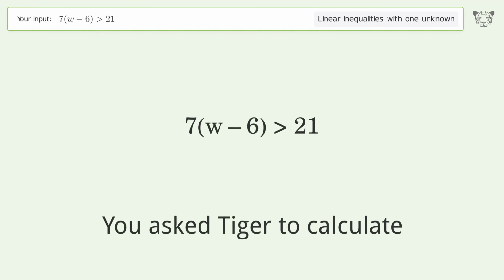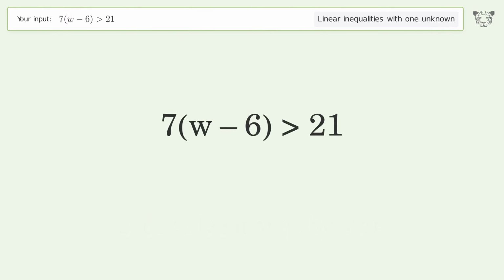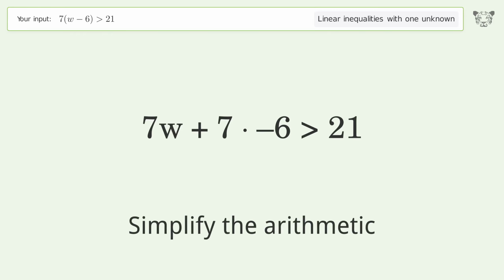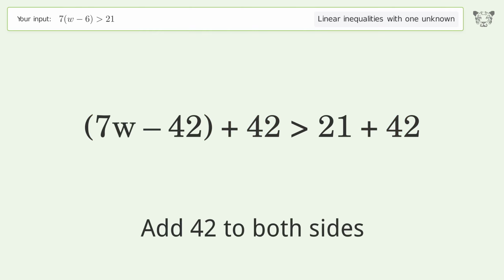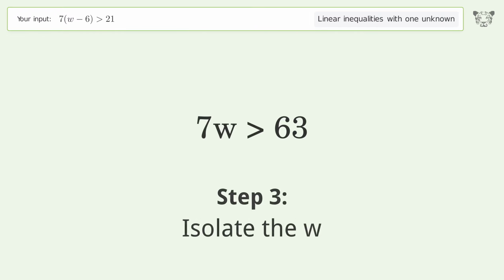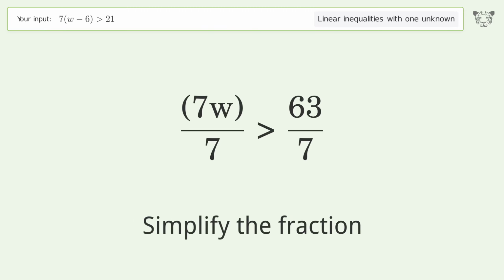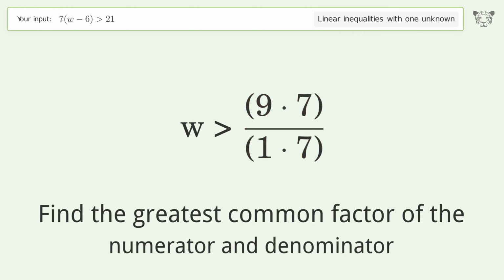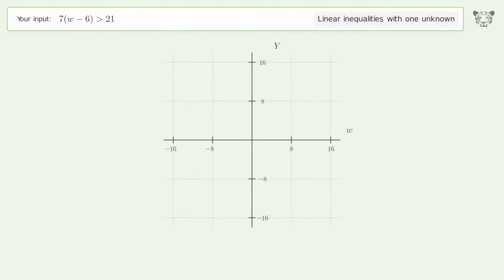Solving Linear Inequalities: 7(w-6) is Greater Than 21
Struggling with 7(w-6) is Greater Than 21? Watch our step-by-step video on Tiger Algebra to master this linear inequality effortlessly. Also, check out for more tips and tricks